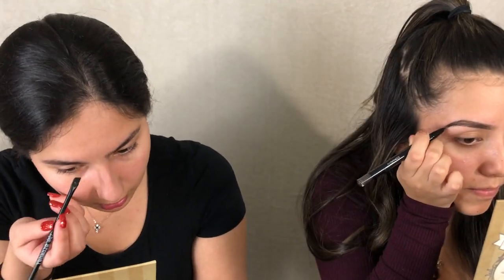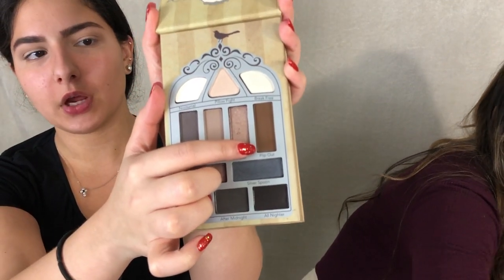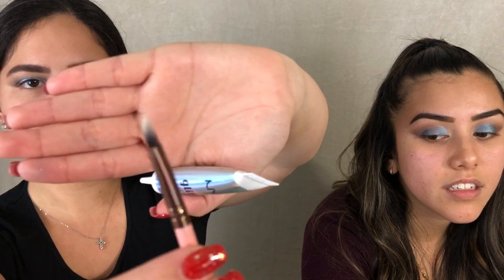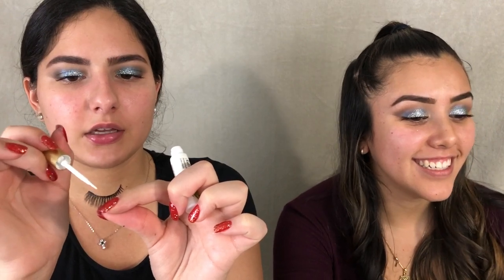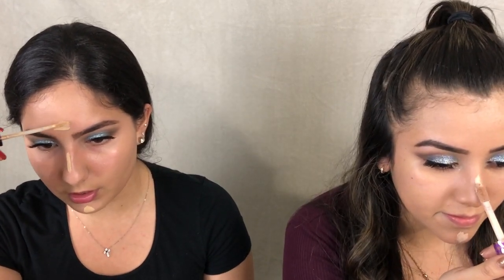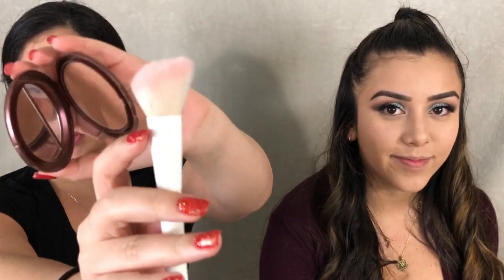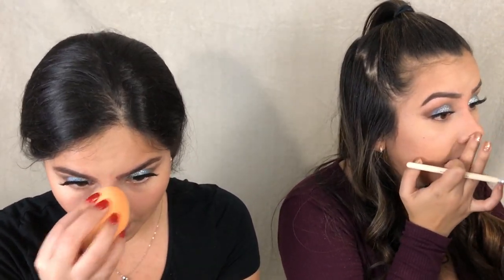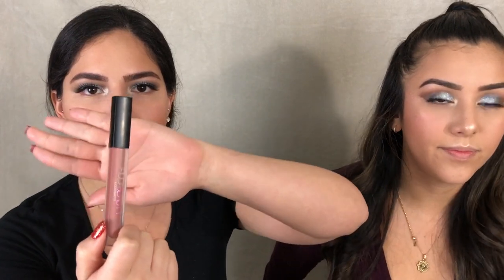NEW YEARS EVE GLAM STEP BY STEP | EXTRA AF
Happy Holidays everyone!! In this video I am teaching Emily how to glam up for the New Year celebration. She did a GREAT job!! I completely forgot about the setting spray haha.

Follow Emily on Instagram - @littlemzz

I POST EVERY THURSDAY :)